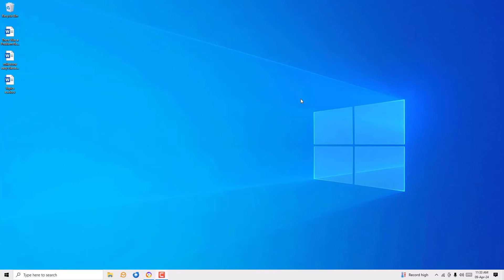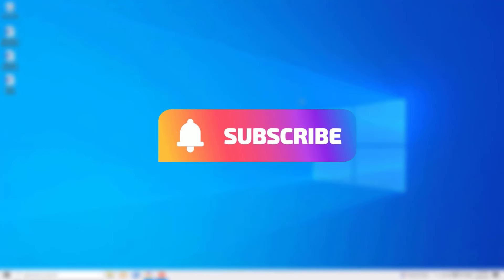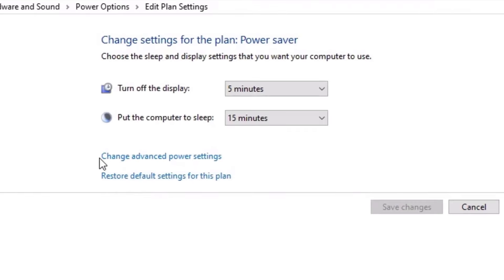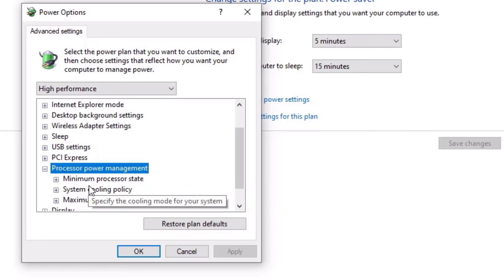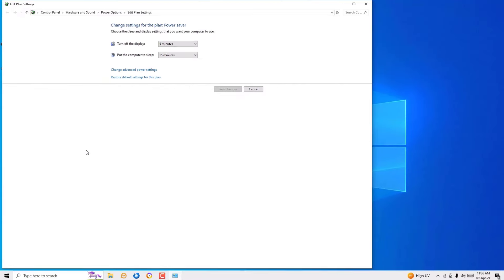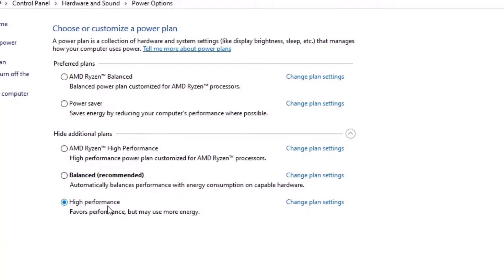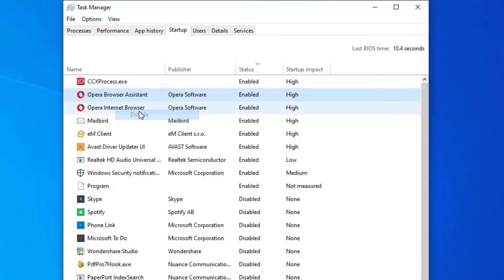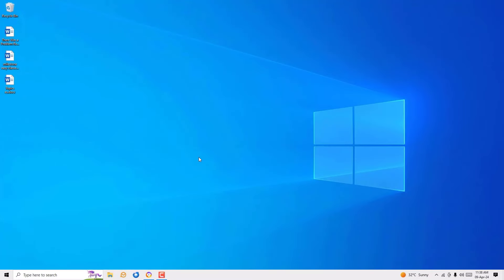Is Your CPU Running Slow? Here's How to Double Its Speed in Just Minutes!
Is your CPU slowing you down? Boost speed instantly with these Windows 10/11 tips! In this video, we explore two powerful methods to enhance your processor's performance without the need for an upgrade. Whether you're using Windows 10 or Windows 11, these easy-to-follow tips will help you optimize your system and enjoy faster speeds. Don't miss out on these essential CPU speed-boosting techniques!

1. CPU speed Windows 10
2. Boost processor Windows 11
3. Speed up Windows 10 CPU
4. Improve CPU performance Windows
5. Optimize Windows 11 CPU

Resources:
Microsoft Support
Download CCleaner